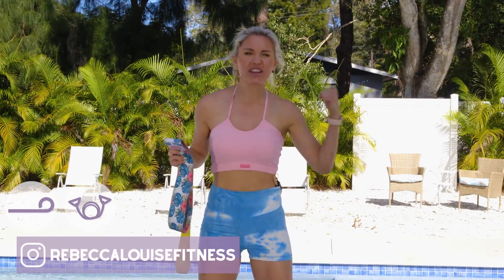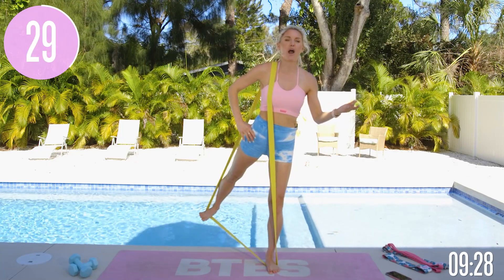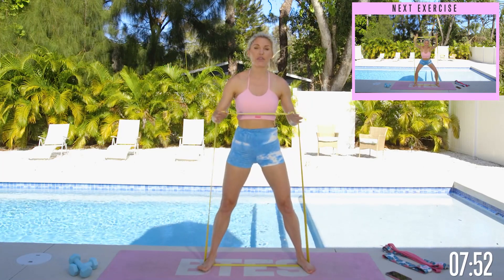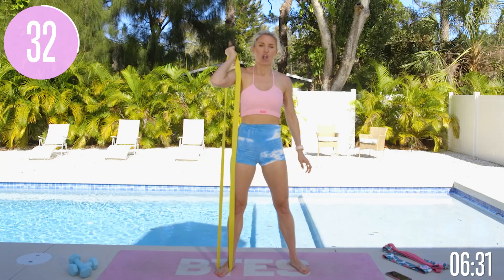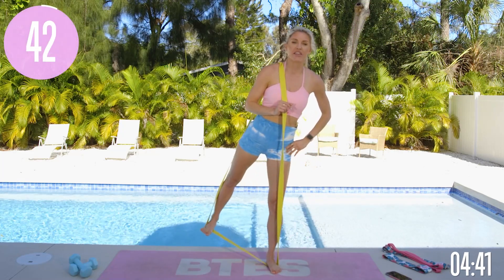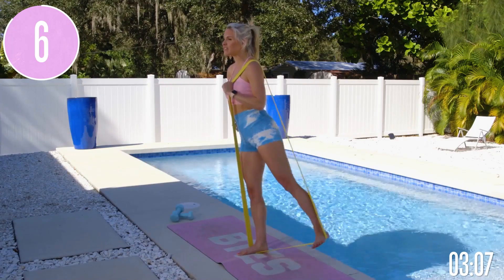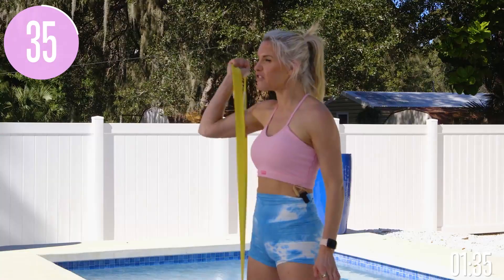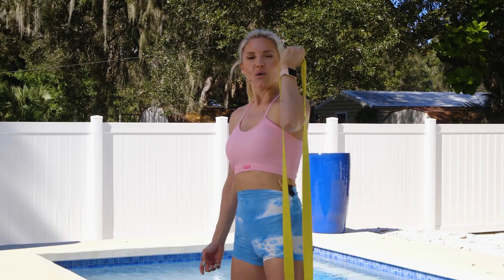GET STRONG and LEAN FULL BODY Workout - 30 DAYS RESULTS!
BRAND NEW Moves!⚡️ Time to GET STRONG and Pack on those LEAN MUSCLES with this GET STRONG and LEAN FULL BODY WORKOUT!🔥 Add this to your daily routine to start seeing incredible results in 30 DAYS!